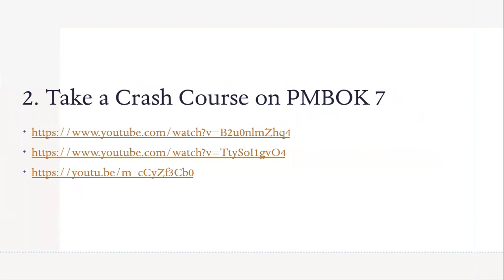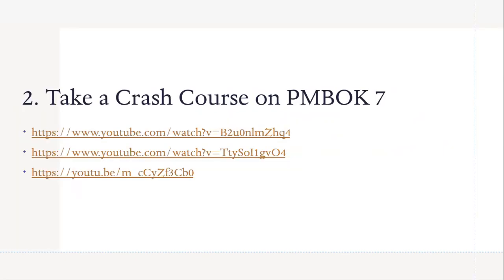7 Ways to Speed up Your PMP Exam Prep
7 Ways to Speed up Your PMP Exam Prep

6. Take a Crash Course that Bridges All PMP Exam Components
PMP Exam ECO
Agile Practice Guide
PMBOK Guide 7th Edition

7. Schedule Your Studying and Exam
PMP Exam Study Plan (Formats: MS Project, Excel, PDF) - Customize as you see fit.